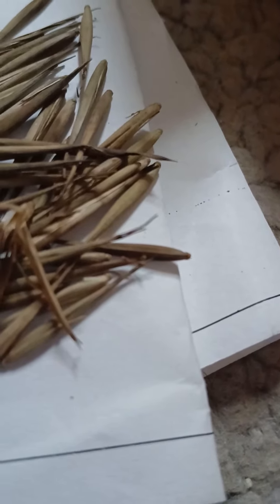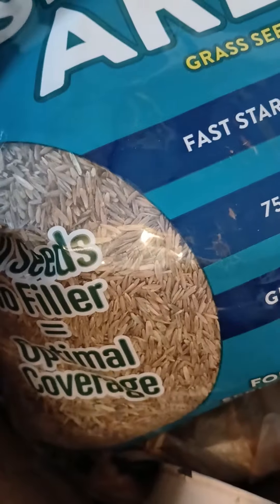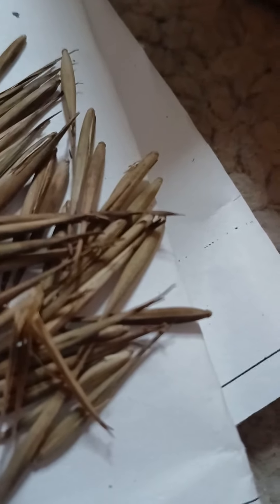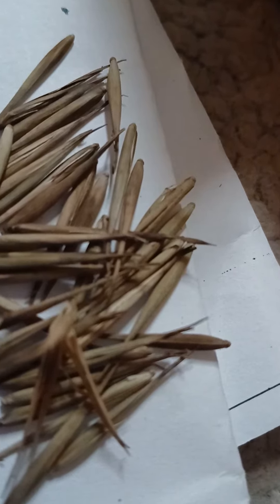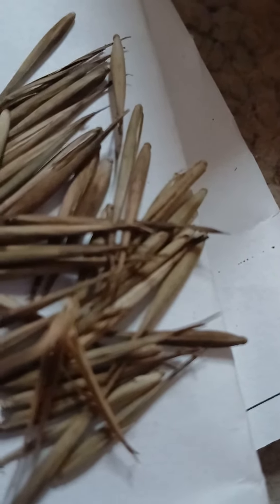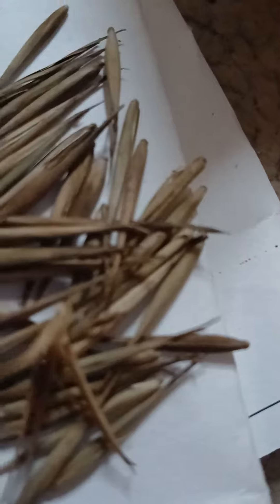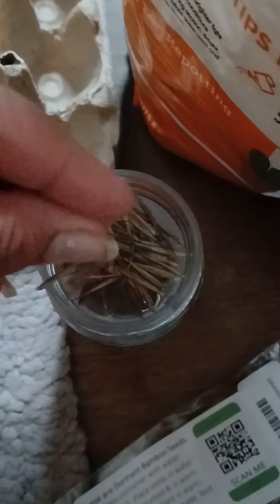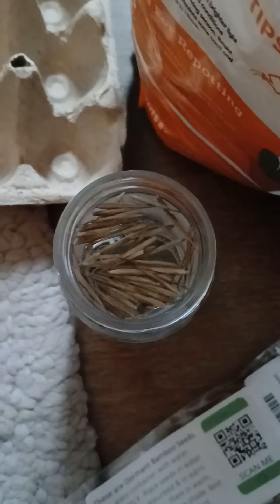Gardening: Growing Giant Bamboo